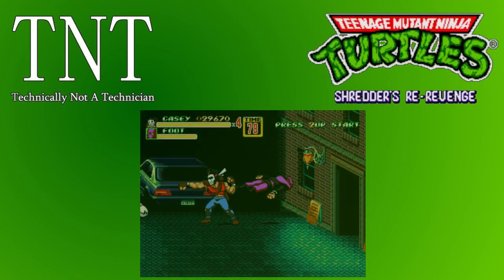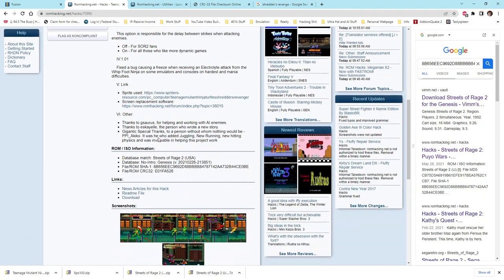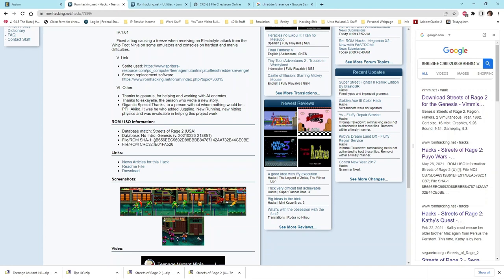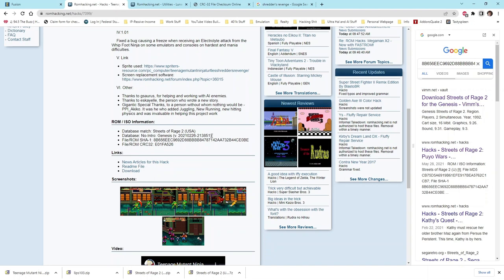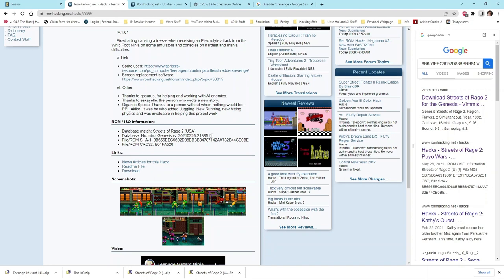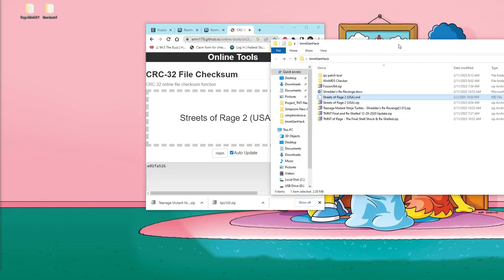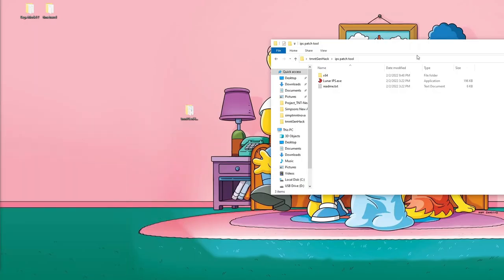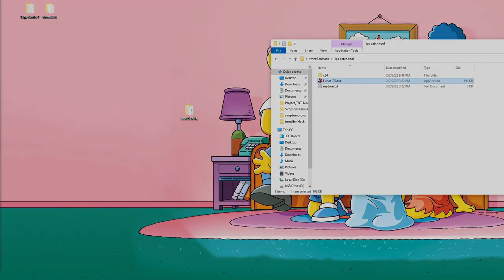Shredders Re-Revenge, An Easy Hack, That gives us a New Feel to an Old Game.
The Teenage Mutant Ninja Turtles has a Big Following, so big in fact that we have some great Fan Made Content. This Rom hack is a great example, and I use this Hack to show you at home how you can apply a rom patch, and where you can get your very own patches, made by Fans of the game.

Rom Patch

Lunar IPS  Great tool